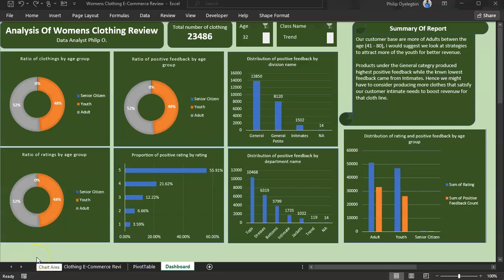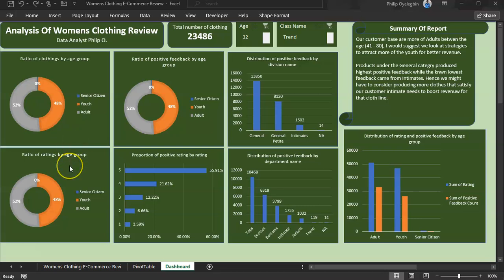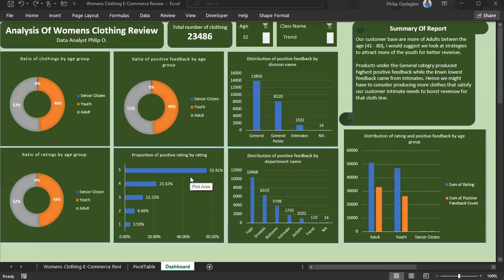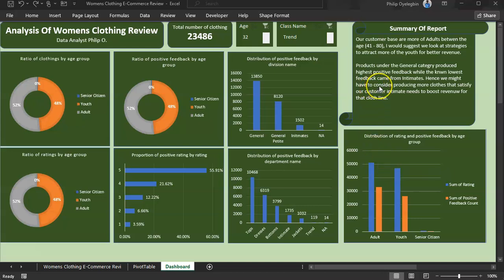Women Clothing Review Using Excel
The analysis reveals valuable insights into the Women's Clothing Review. It provides insight into the positive reviews, age group purchasing our product, and more.

Objective: Analyze and visualize the Women's Clothing Review from the provided dataset using Excel.

Dashboard Insights:

- Into those purchasing the clothes more
- Into those giving positive reviews

Methodology:

- Data cleaning and processing using Excel
- Data visualization using Excel
- Analysis of trends and patterns

Tools Used: Excel

Watch now!